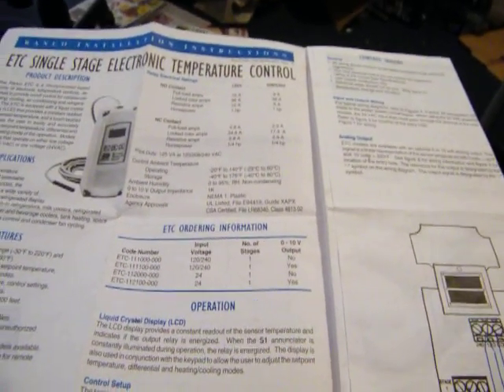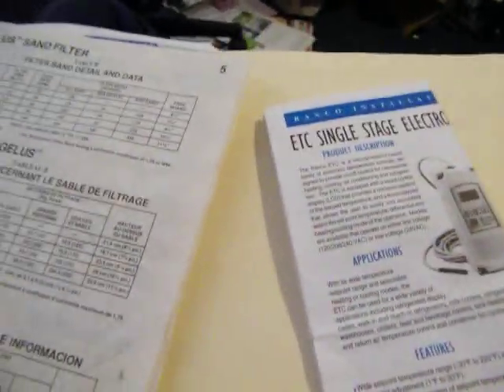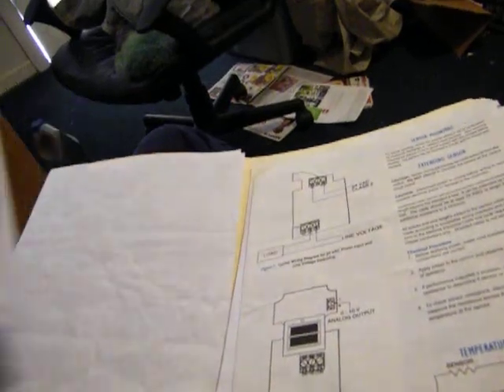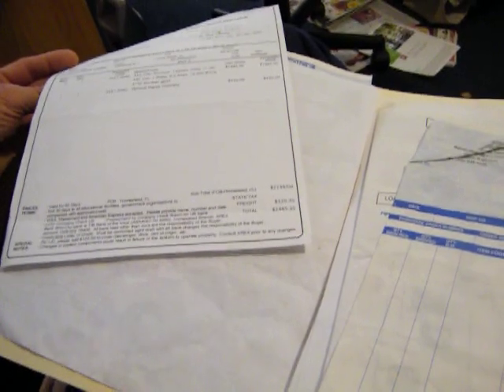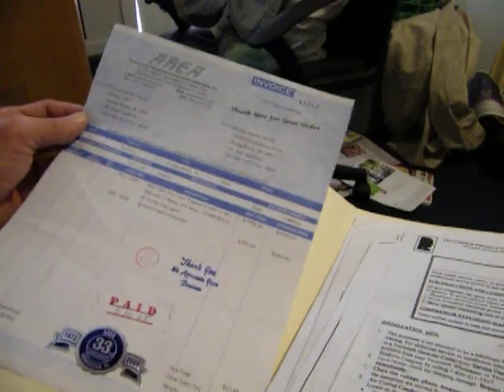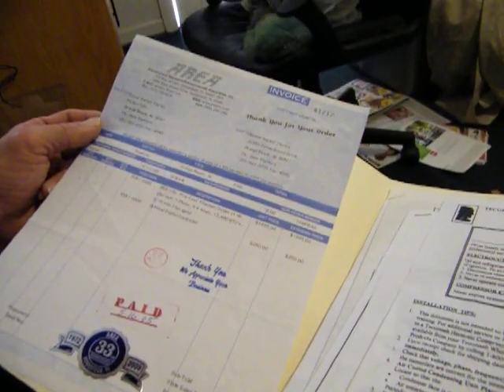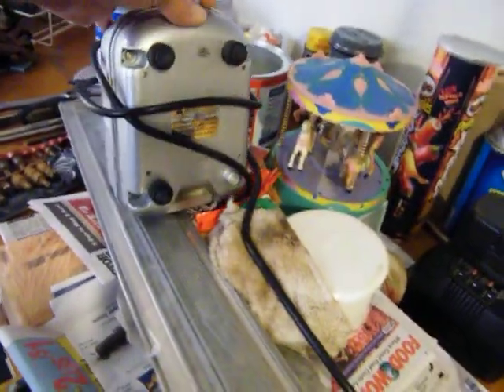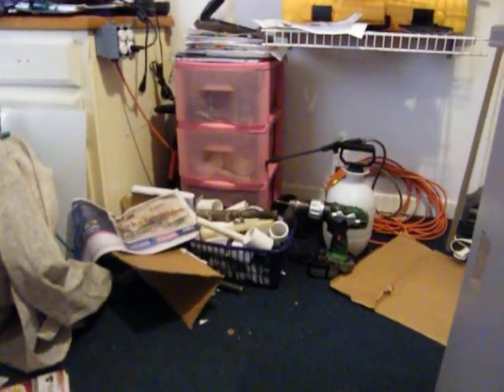The Grand Tour 25 Paper Work